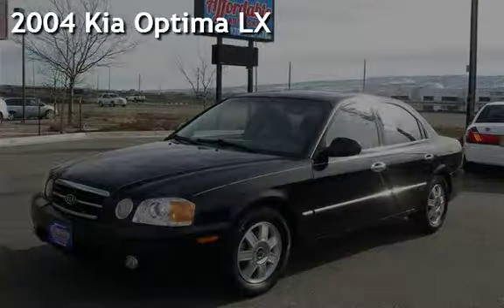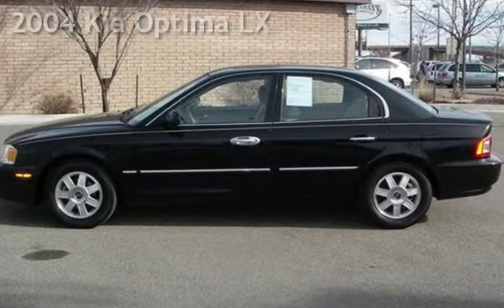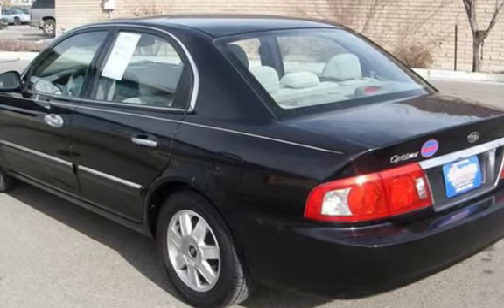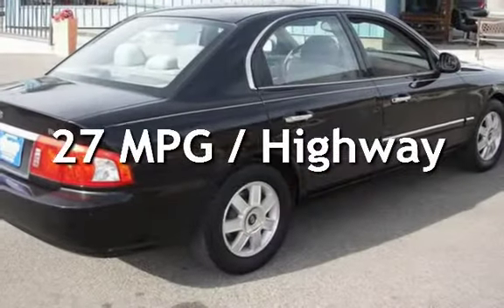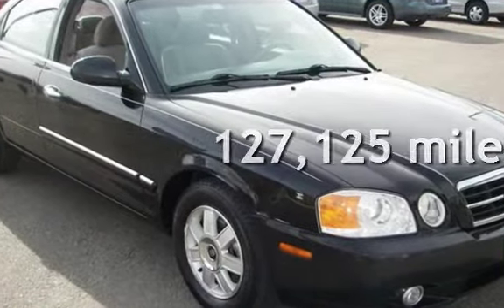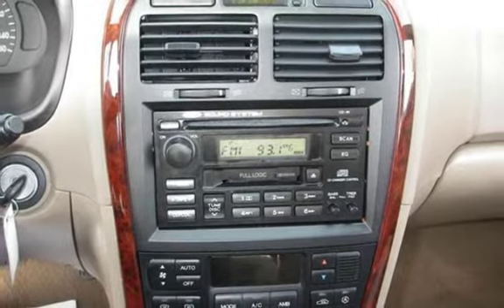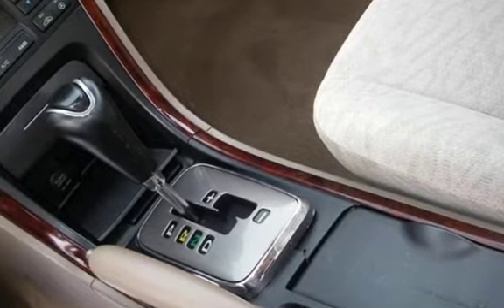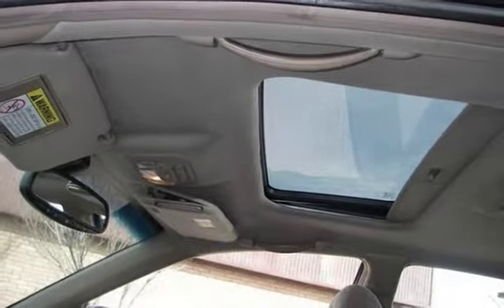2004 Kia Optima LX for sale in Grand Junction, CO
2004 Kia Optima EX sedan. It has a 2.4 4-cylinder engine and automatic transmission. Very nicely equipped with power windows, power door locks, cruise control, power seat, cd player and power sunroof. Runs well. Come in and test drive today! All vehicles are professionally inspected by our knowledgeable Service Department. Grand Junction Affordable Auto Sales. Reliable Vehicles, Affordable Prices.